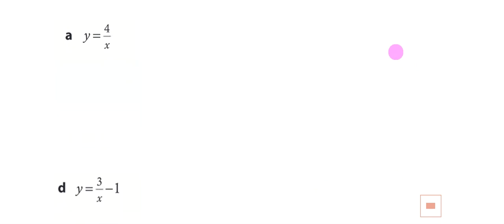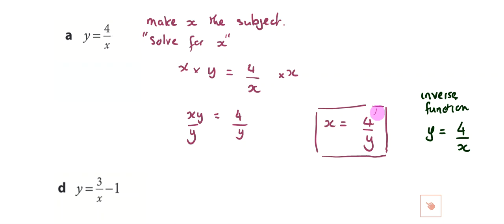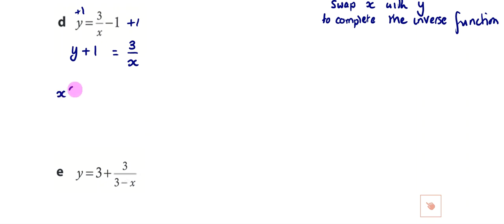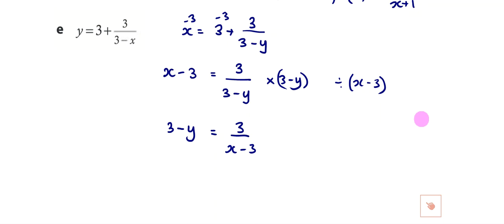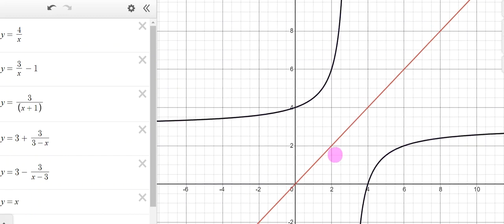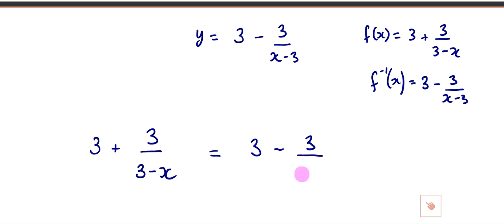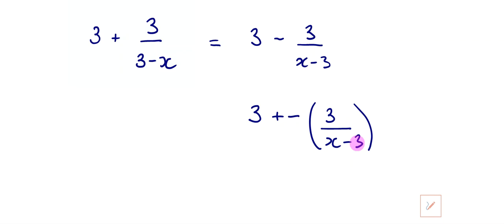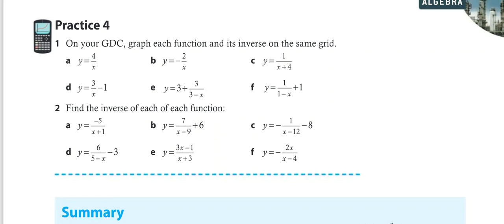M5 Inverse rational functions